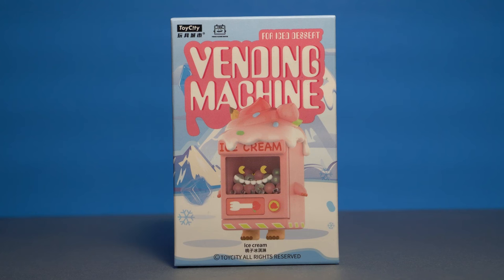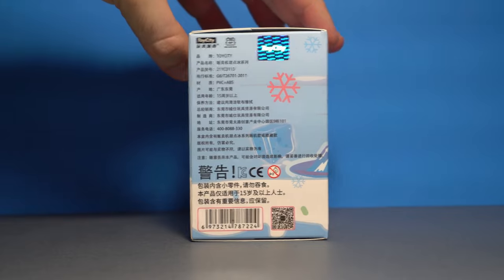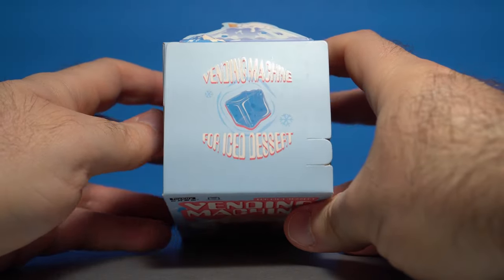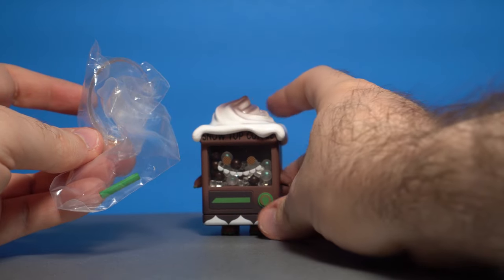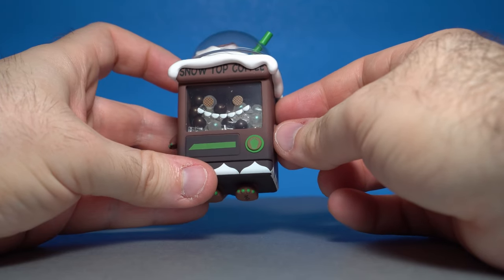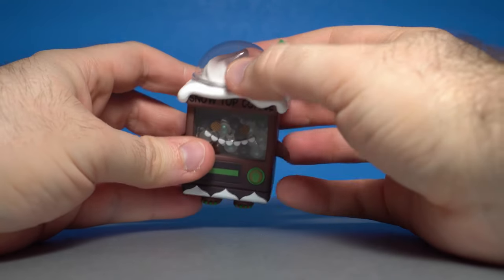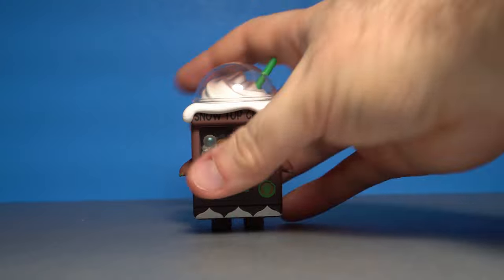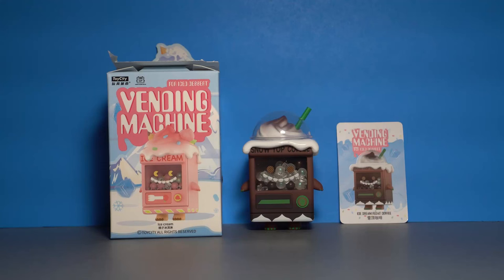ToyCity Vending Machine For Iced Dessert blind box!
I've been enamored with the ToyCity Vending Machine design since finding their Memory Vending figures, and this new dessert series specifically caters to my collector's sweet tooth! Each machine is decorated with cute accessories and sculpting related to its respective dessert flavor, and they're filled with shakeable pearls and ice beads! Big thanks to my friend Sprinkle for gifting this chill buddy to me!

9 designs including 1 secret:
-Ice cream
-Matcha daifuku
-Milk ice with red bean
-Mango mein mein ice
-Ice cream float coffee
-Bubble tea
-Ice cream croissant
-Frozen mangosteen
-Blueberry popsicle
-[Secret] Ice crusher

0:00 Vending Machine For Iced Dessert blind box by ToyCity!
0:35 Checking out the box!
3:29 Unboxing time!
4:59 A close look at the Vending Machine figure!
8:38 Collector card!
9:53 Final thoughts!